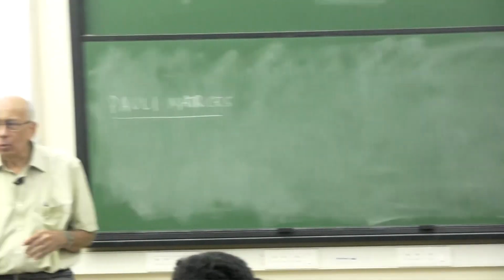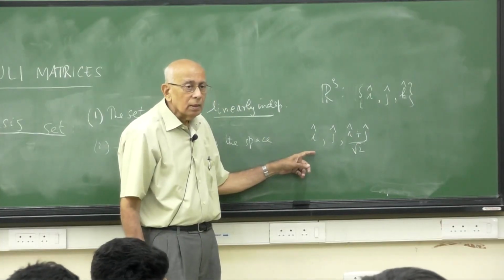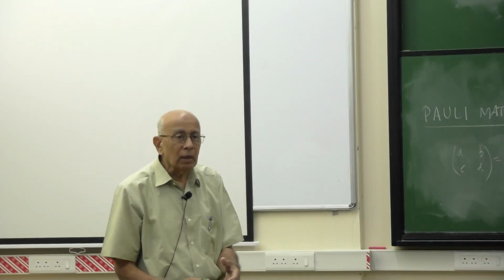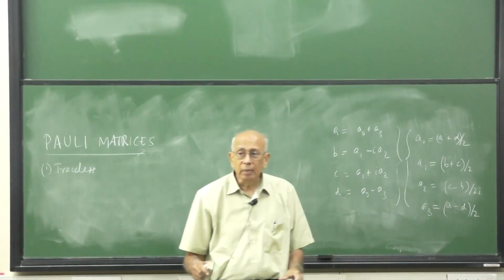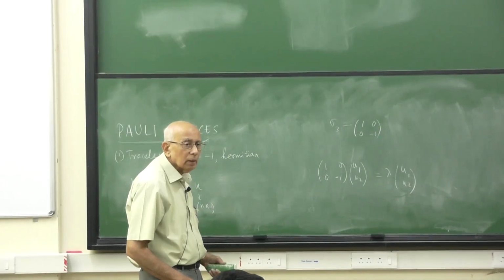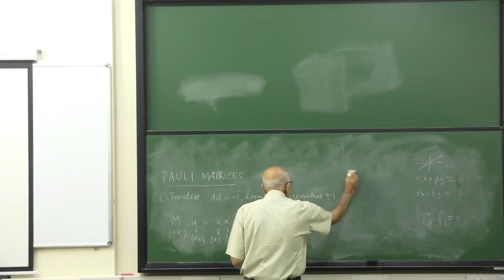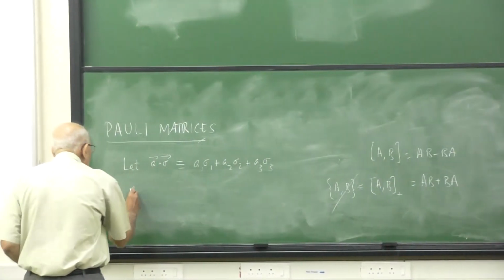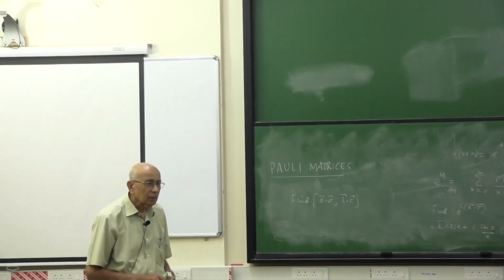Classical Mechanics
Subject: Physics
Course Name: Science Special Lectures
Name of Presenter: Prof. Balakrishnan V